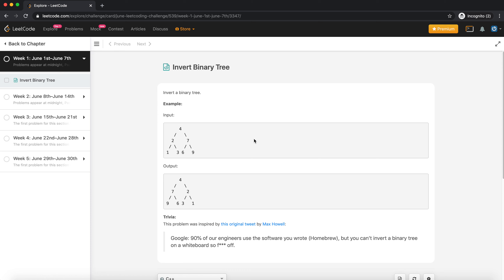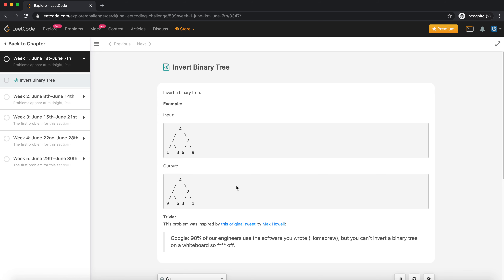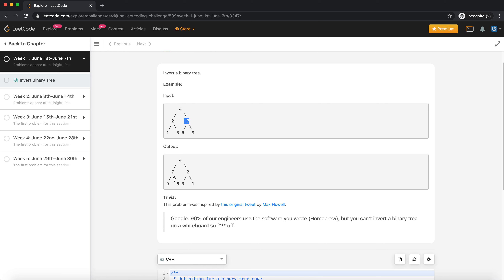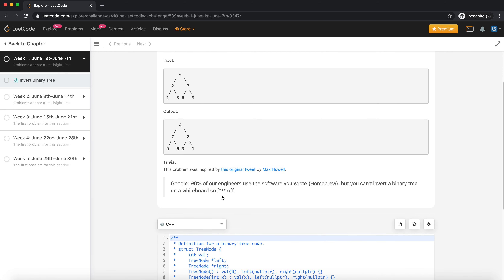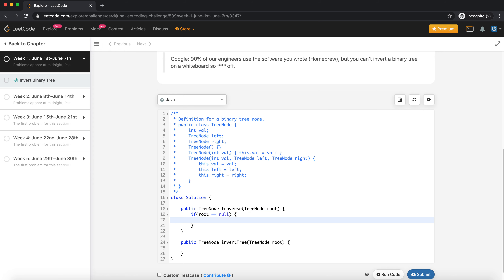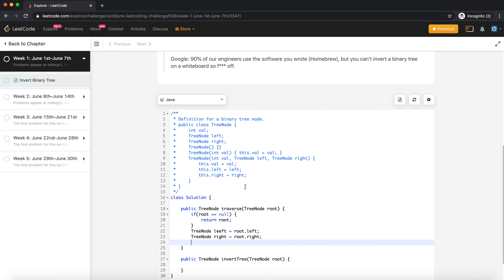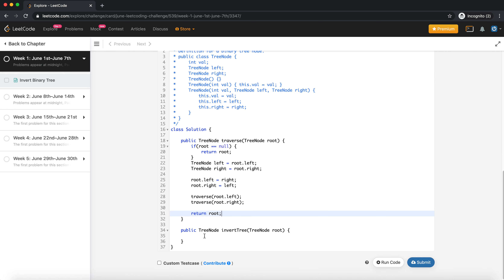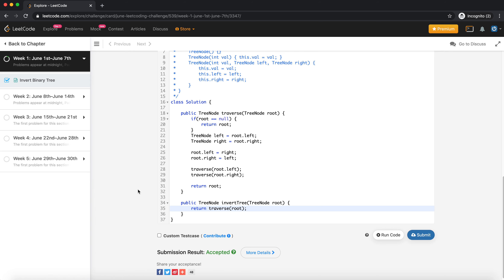Leetcode - Invert a binary tree